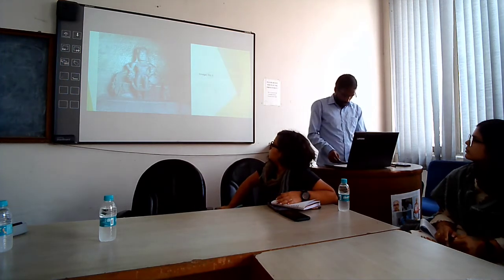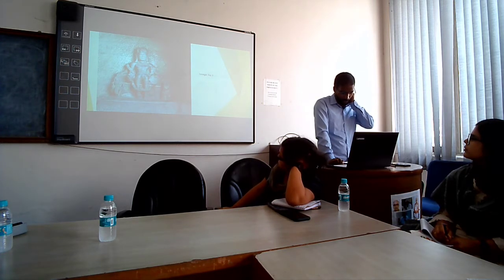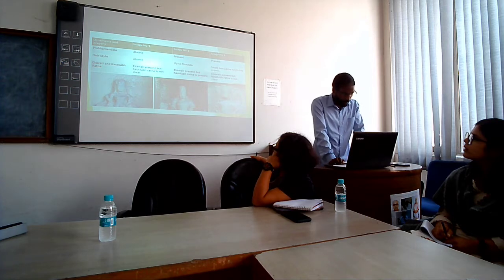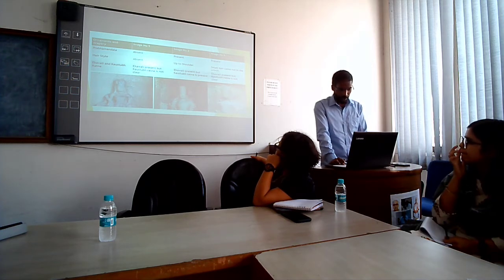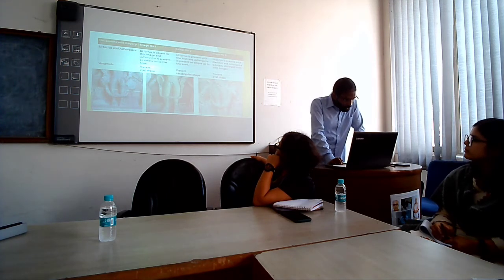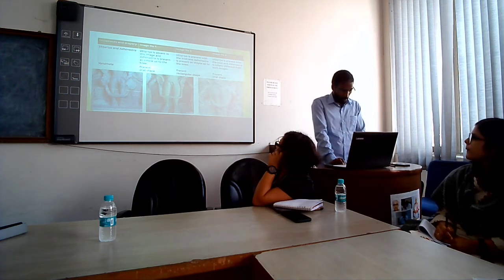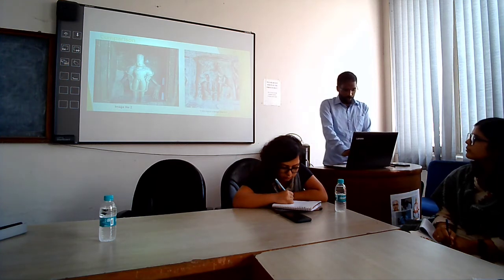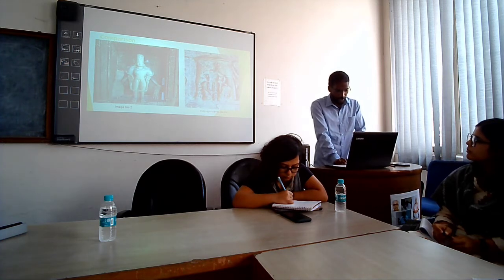Research Scholars' Conference| Day 1| Session 3| Chair: Dr Parul Pandya Dhar| Paper By: Rahul Maurya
"Rock-cut Vishnu Icons in Early Medieval Deogarh"

Abstract: Deogarh and its vicinity have preserved the archaeological remains of three major religious traditions: Jainism, Buddhism and Hinduism. Deogarh is an archaeological site, well-known for the Dashavatara temple, which is dated to the 6th century CE. This temple is the earliest known Panchayatana temple in North India. The eastern side of the fort hill has the presence of a group of Jain temples dated between the 8th and 17th centuries CE. Some rock-cut images are carved on the right side of the Betwa River Valley, which are located 4 km away, towards the south-western direction of the Dashavatara Temple. These images are of Hindu, Buddhist and Jaina faiths. These images include few Vishnu images dated between the 5th-6th century and 10th century CE. The present paper aims at highlighting the iconographic Development of the Vishnu images. These images can be compared with the Vishnu images of North and Central India. The paper will also make an attempt to carry out a comparative study of the stylistic and iconographic Development of these Vishnu images to understand their stylistic affiliation to place them in a chronological framework and also to locate them in a wider context of the Vaishnava iconography of North and Central India.